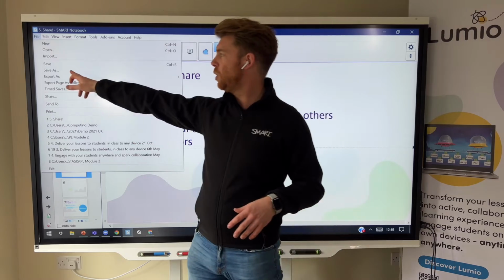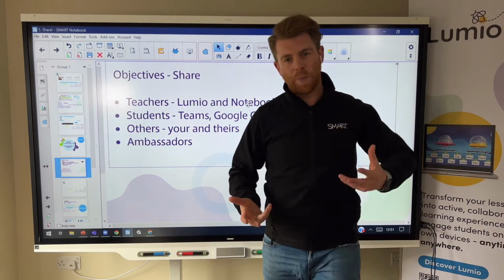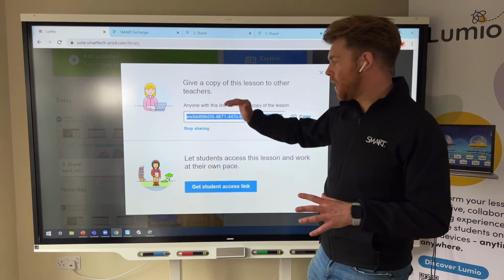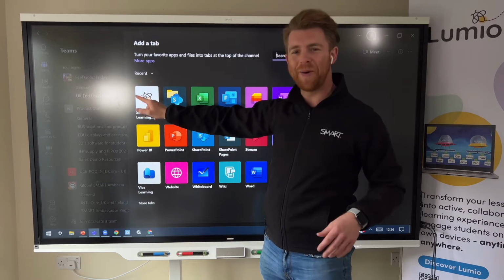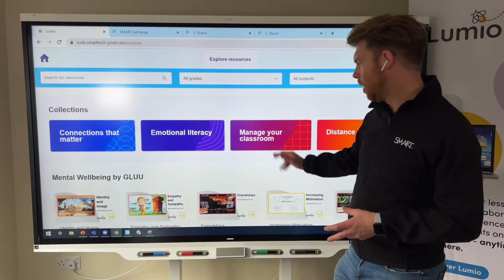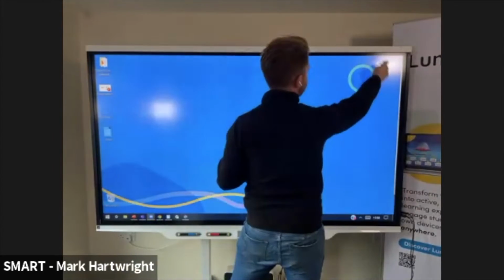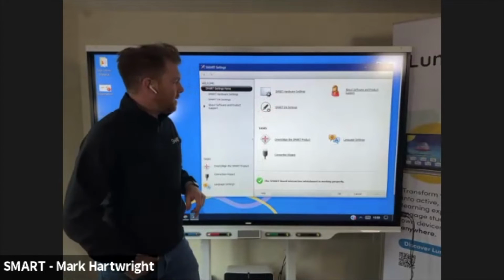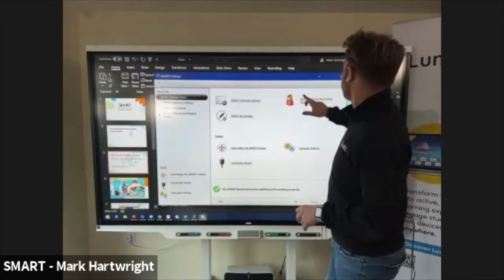Share: Live Online Training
Share! with students, colleagues and more!

or Lumio by SMART - sign up for free Lum.io

For some great lessons shared for you go to: content.smarttech.com